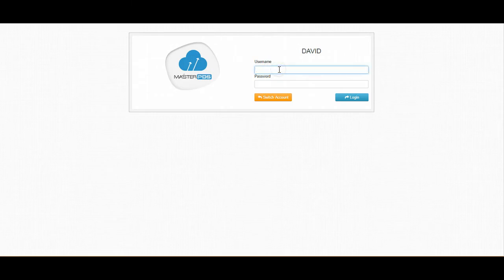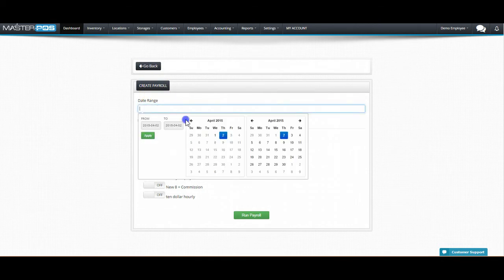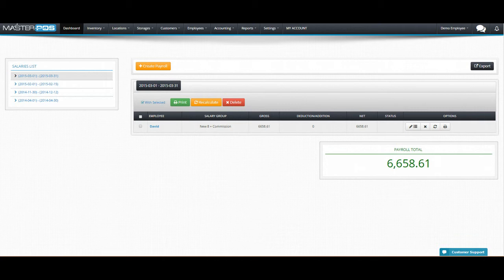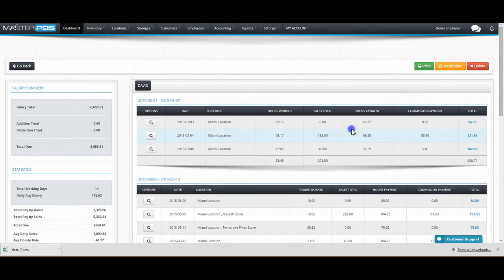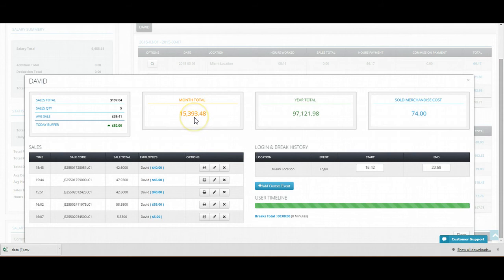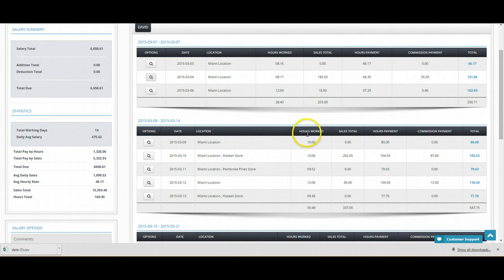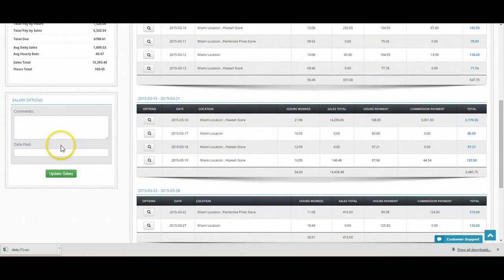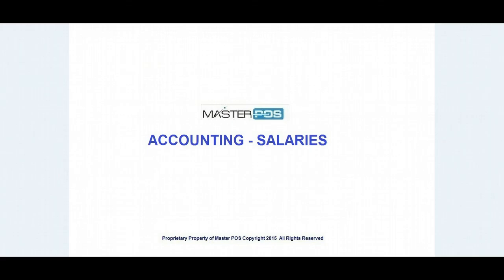Master POS Accounting - Salaries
This is the Master POS Salaies Calculation ProgramHere you can create the payroll for the employee so you may pay them.